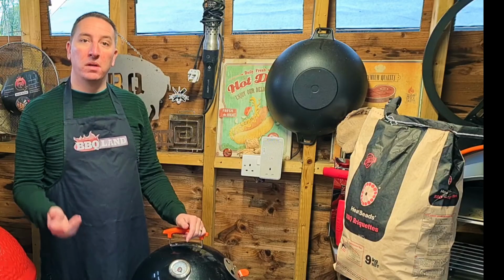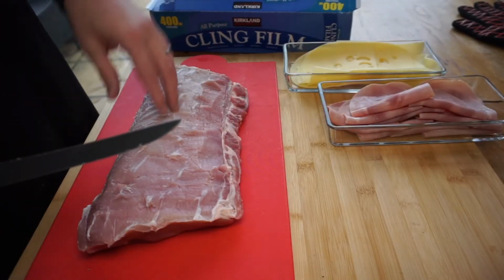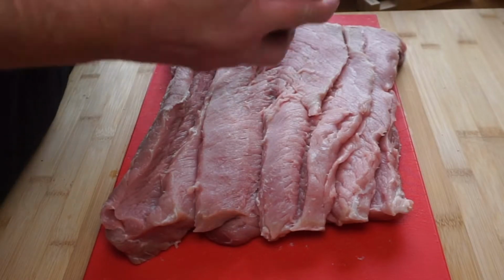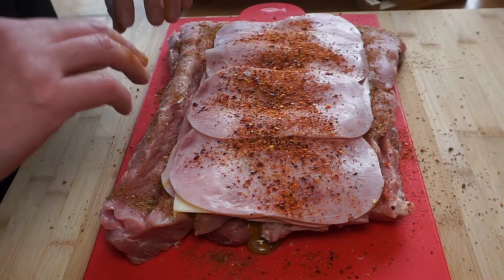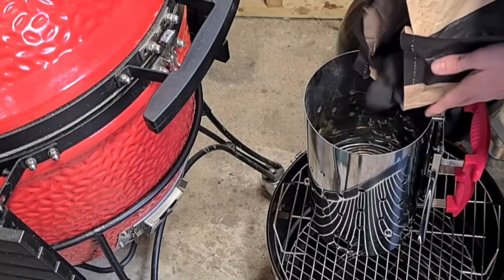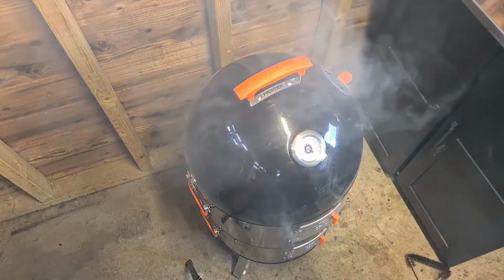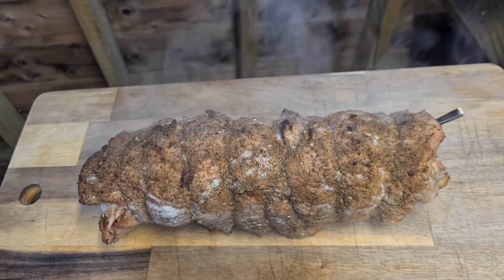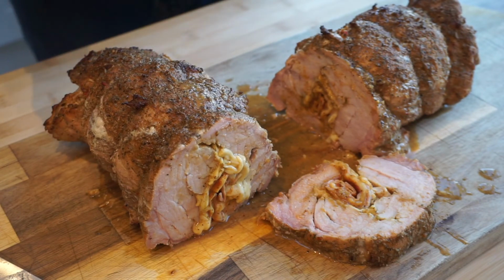ProQ Frontier BBQ Smoker - How To Smoke Pork and Make A Cubano Pork Loin From Scratch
In this video, Paul shows you how to use the ProQ Frontier BBQ Smoker V4 and cook a delicious Cubano Pork Loin.

*Key Times*
0:00 Intro & what's a Cubano
0:57 Preparing the meat for the Cubano
7:16 The Cook

The first section is about the Cubano and the preparation required before going into the cook.

In the cook, Paul shows you how to set up the ProQ Frontier - a tip on the chimney starter along with using a water pan.

*EQUIPMENT USED IN THIS VIDEO*

*RECIPE USED IN THIS VIDEO*

Cubano Pork Loin

Ingredients:

- 1 Pork Loin
- 10 Slices of Ham
- 10 Slices of Swiss Cheese
- Fat Daniels Spicy BBQ Rub
- Angus and Oink Cuban Rub
- House of Q - Gold Mustard Sauce

Grill Set-Up & Tips:

- Fill up the firebox with unlit briquettes
- Fill up a chimney starter 3/4 full, with briquettes
- Place the lit briquettes into the centre of the firebox on top of the unlit briquettes. (This is known a the minion method.)
- Place 2-4 chunks of smoking wood inside the firebox. (Depending on your smoke profile)
- Place the water pan filled with warm water into the grill. (It is easier to use the stacker system to do this.)
- Place the second part of the stacker system and dome in place.
- Set the grill temperature for smoking. Anywhere between 225f and 350f (depending on how much time you have)
- Just before the grill is up to temperature, place Pork loin in the top rack.
- Smoke anywhere between 45 mins to 1.5 hours depending on your grill temp.
- The pork loin is ready when the internal temperature of the pork is 160f